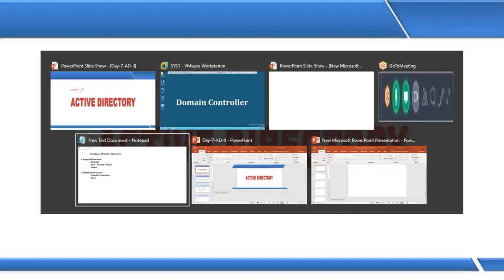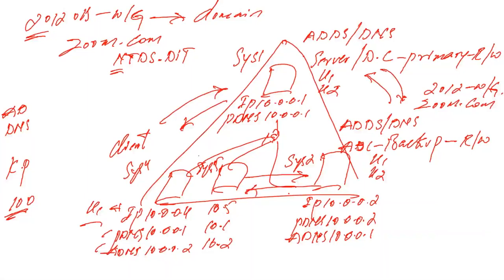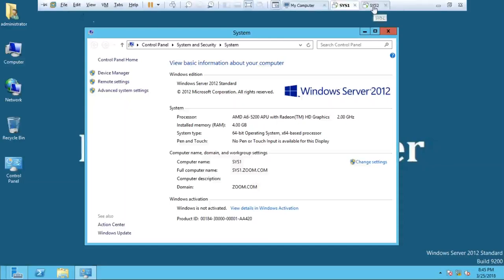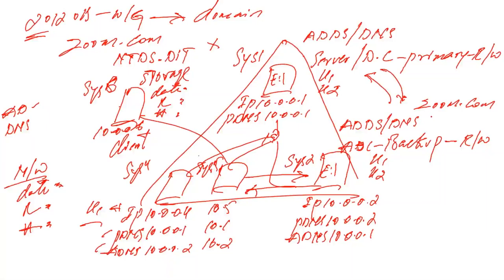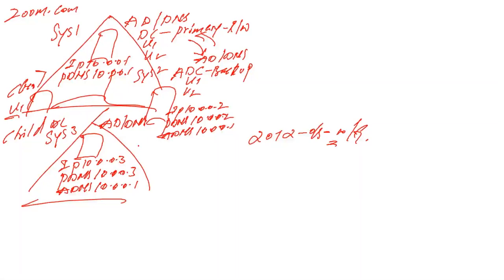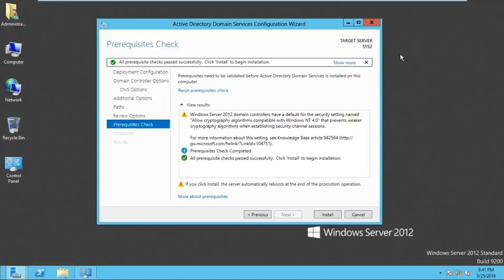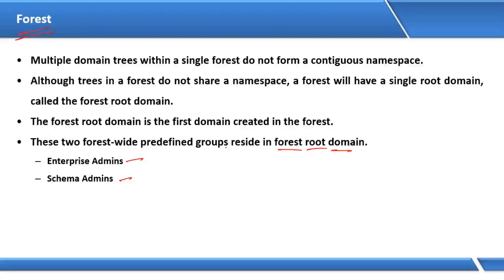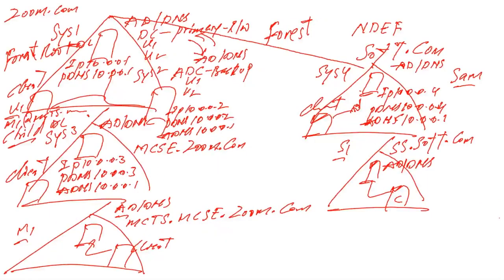09-Day ADC, Tree, Forest